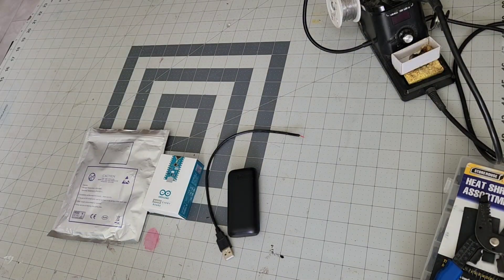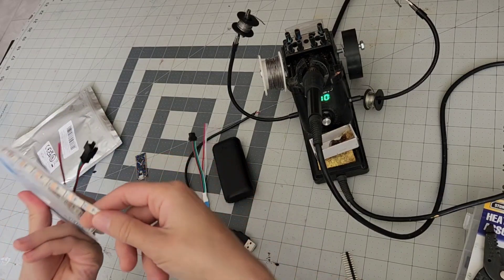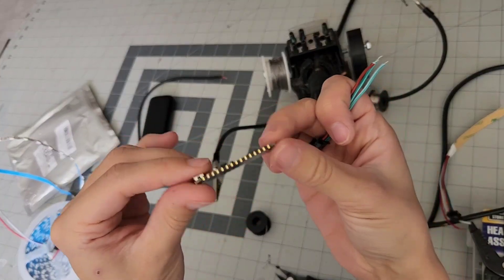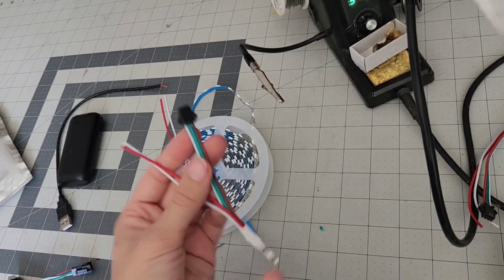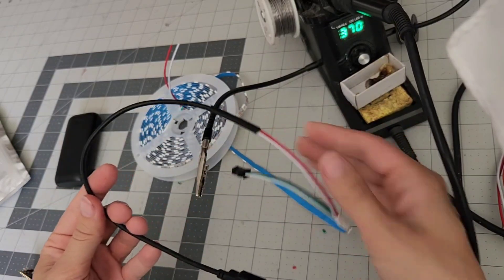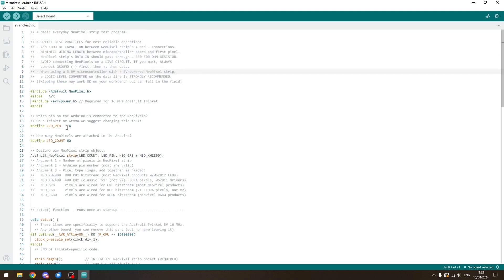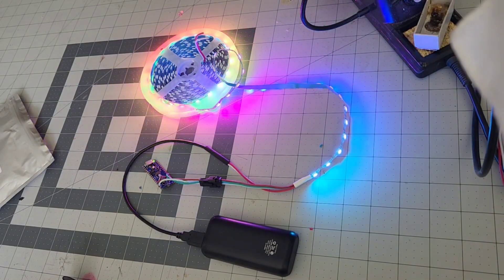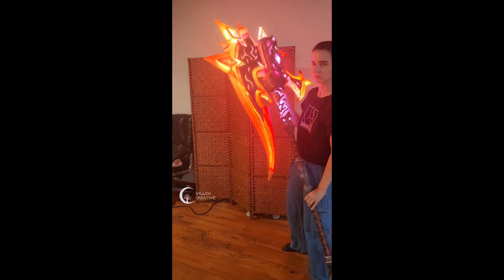Simplest way to make addressable LED strip (Neopixel) setup for cosplay lights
Items used:

The strip in the video is 5 meters long with water resistance IP30 (no resistance, so no coating or sleeve) and 60 led density (5M 60 IP30). You will not get the plugs if you buy less than 5 meters/less than a full roll.
Powerbank: mine was from Five Below/ convenience store etc

Tools I used:
Soldering station